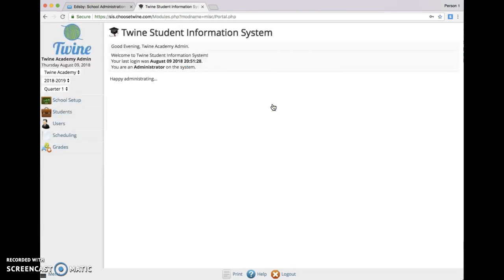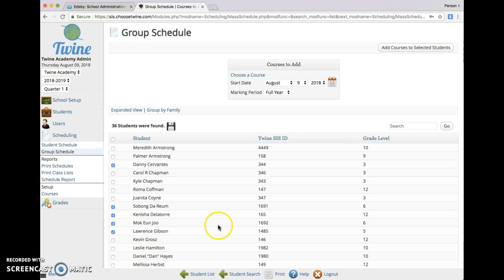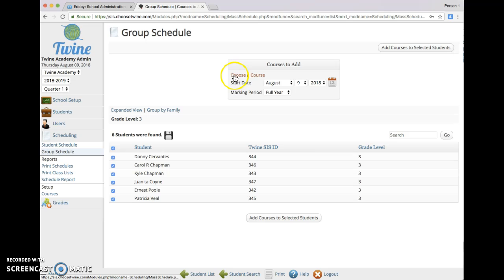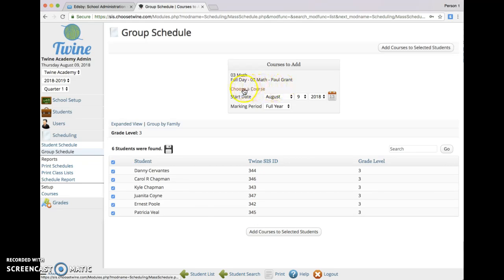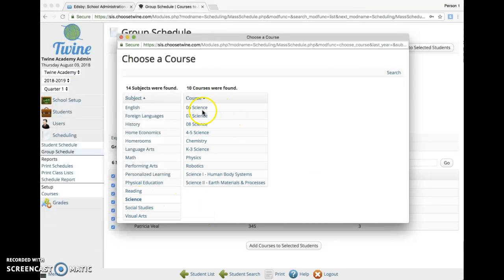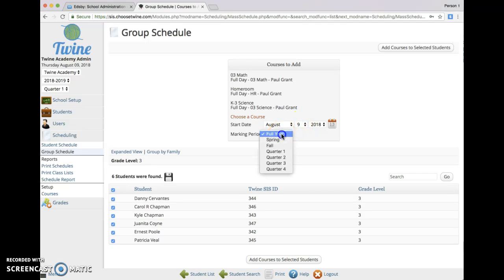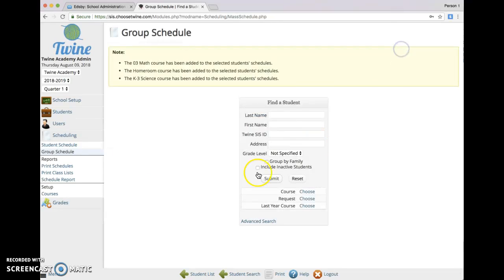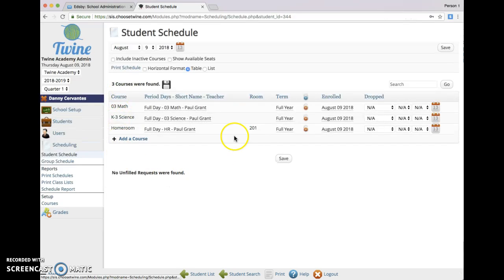Enrolling students in courses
Enrolling students in courses using the Twine SIS